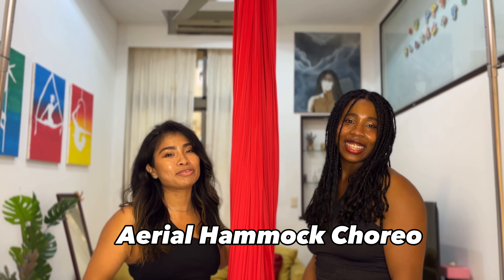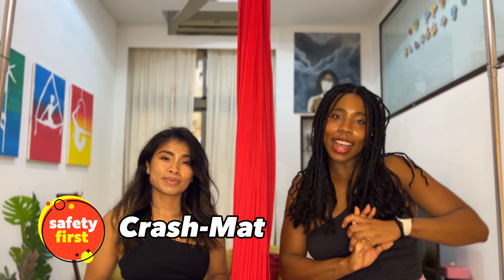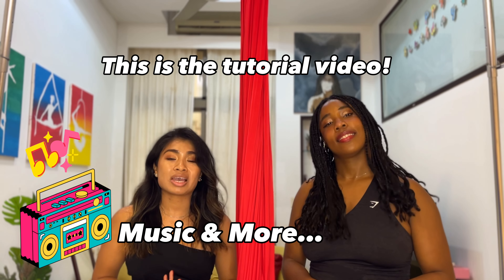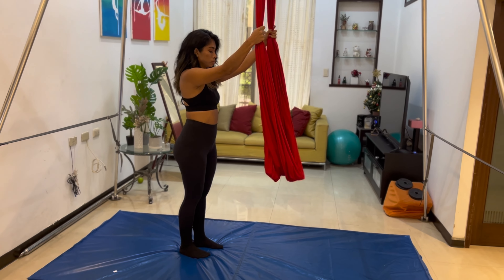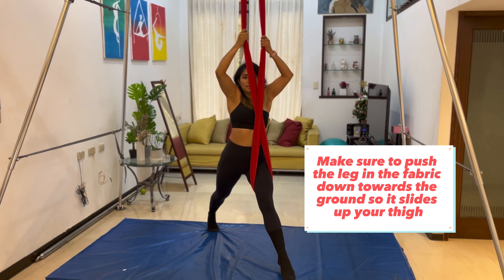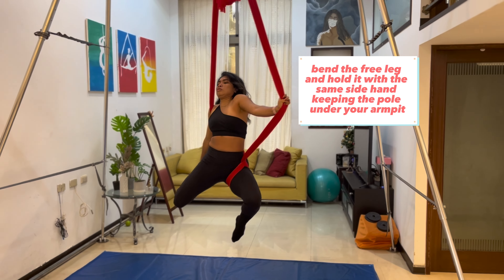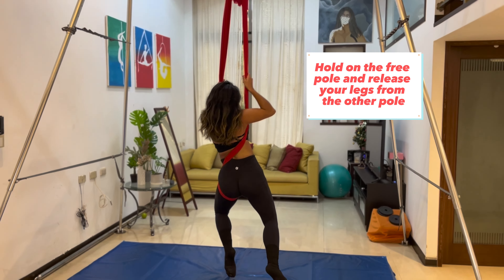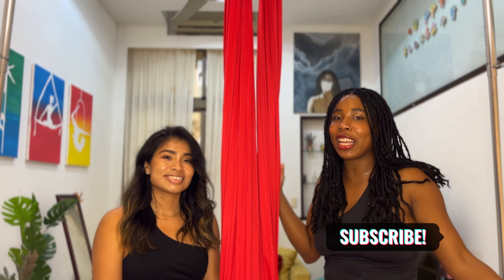Practice Pull-over & Pull-Up in this Aerial Hammock Choreography| Rise-Katy Perry|The Aerial Besties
This weeks Aerial Hammock Choreography gets you working your back and your core as you practice Pulling up on the hammock and work on your pull-overs too.

We end with an open fabric pose that aligns smoothly with the most powerful part of the song.

So get your hammock ready aerialist, as we break down each pose and help you to understand the tips and tricks we use to transition between poses.

Challenge yourself with this week's Aerial Hammock Choreography.

You will find this helpful if you try to decode routines on your own, but sometimes get a little stuck with some of the harder parts.

Most of the videos on our channel is geared toward making it easier for you to try out all the cool routines you see on Instagram and tik-tok in the comfort of your own home.

Start at 22 Seconds

Safety Precautions
Please note that we are not professional aerial hammock teachers. We know the struggle of trying routines on your own, so we help you to understand the little tweaks that we made to help us get the routine.

Our videos are in no way intended to replace traditional classes or in-person teachers. We recommend that you attend classes to continue developing your skills.

Remember that it is important to warm up and stretch before you practice aerial hammock. Ensure that you have safety mats, enough space, and the right spotting partner, especially when practicing challenging moves at home.

Aerial Hammock is fun, however, we must do it properly to avoid injury and ensure that we can continue to enjoy the art.